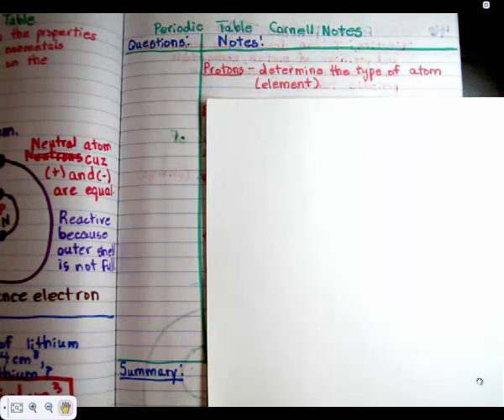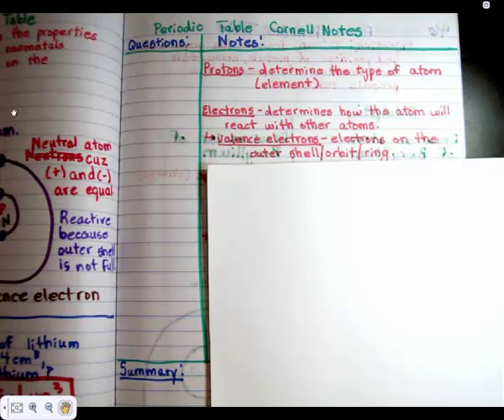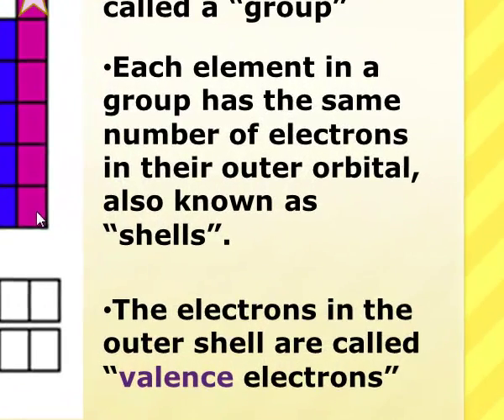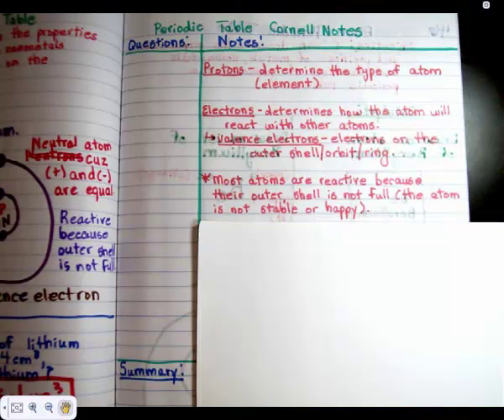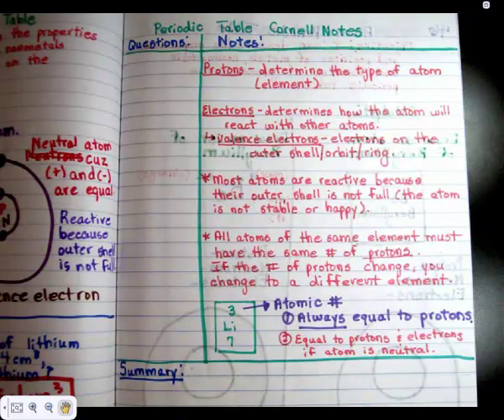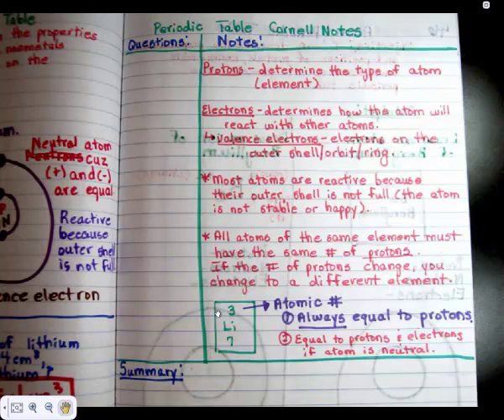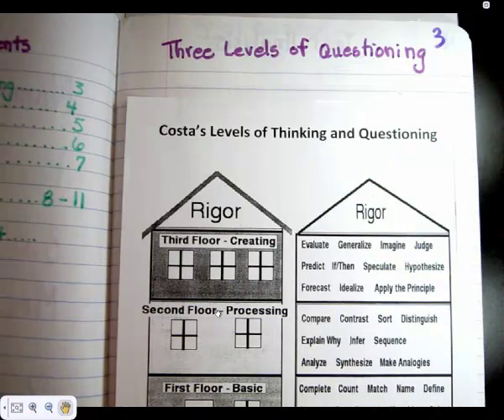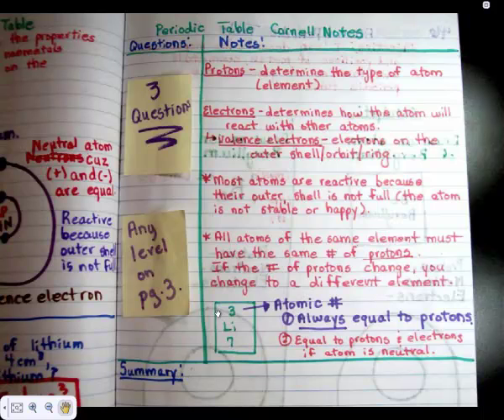Periodic Table Cornell Notes